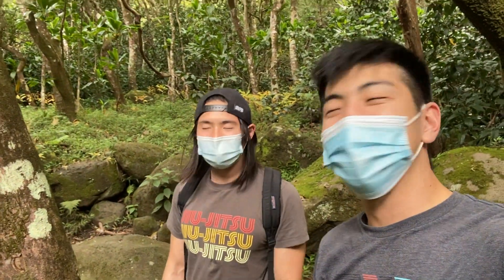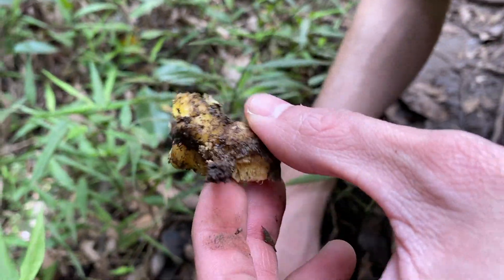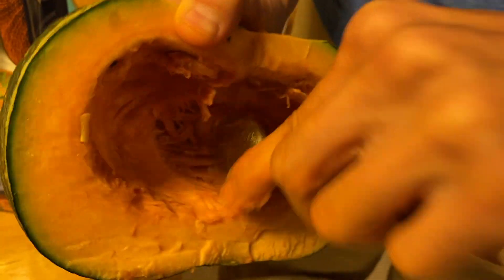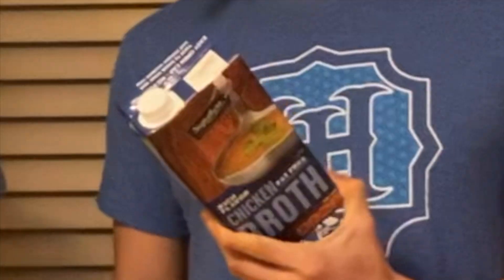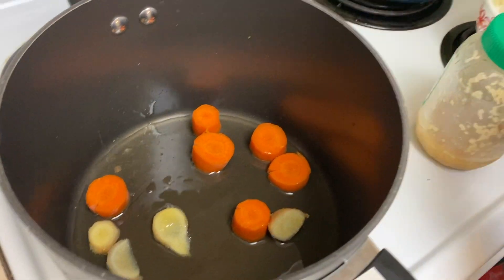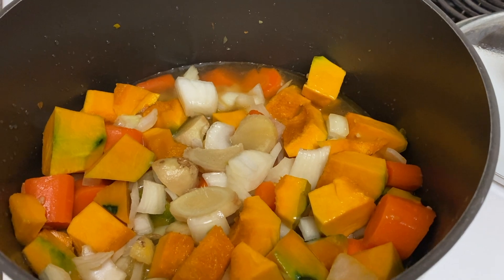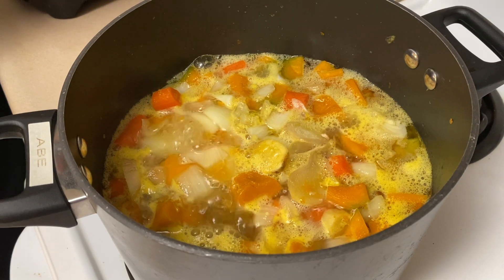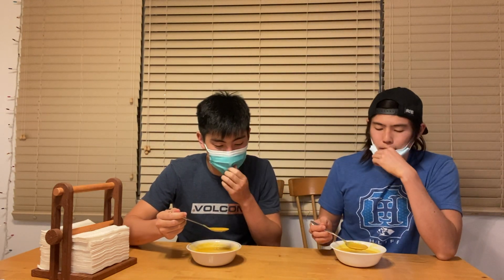We made celebrity Chef Sam Choy's soup!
Much mahalo to Chef Sam Choy for sharing his ono recipe with us!